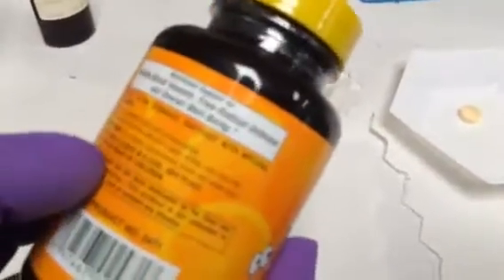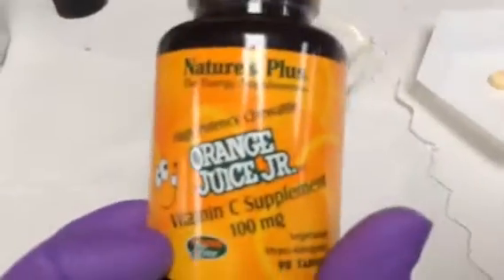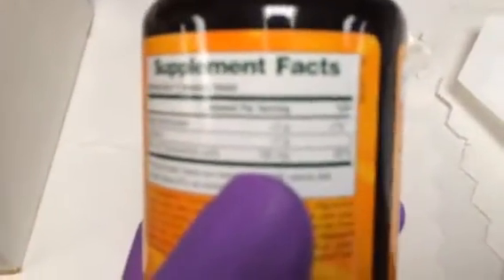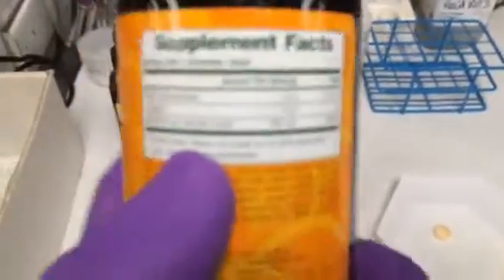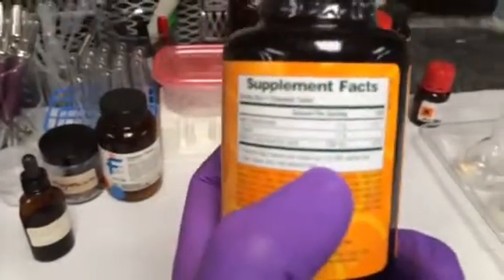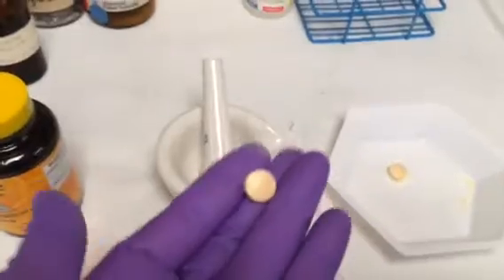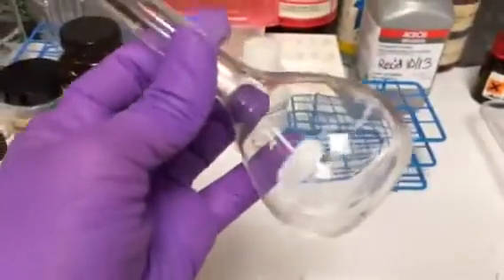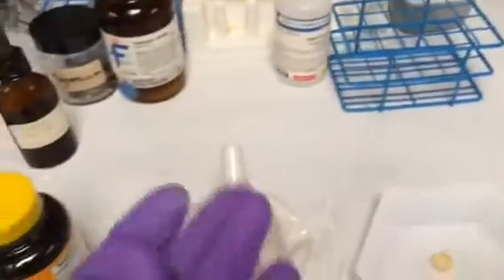DETERMINATION OF ASCORBIC ACID or VITAMIN C (2 of 2)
CHEMICALS:

Vitamin C Tablets - 100 mg (1 per pair)***Make up these several hours before the lab -- put 1 100mg Vit. C tablet in a 100mL volumetric flask and fill about half way with DI water
1% Starch Solution
Iodine Solution -- [500 mL 0.010 M KIO3 (2.14g KIO3/Liter H2O) + 20g KI + 250 mL of 0.3 M H2SO4 (16.5 mL conc. H2SO4/Liter H2O) dilute to 1 Liter Need 3 Liters
0.3 M H2SO4 -- make 2 liters (16.5 mL conc. H2SO4/Liter H2O)

Juices -  White Grape and White Cranberry  - put out 1 bottle of each per class  and the instructor can ask for more if needed

MATERIALS AND EQUIPMENT:

Filter Paper -- regular, not coarse
Burets
100 mL Graduated Cylinders
100mL Beakers (4 boxes)
Parafilm
Scissors

Extra 125 mL OR  250 mL Erlenmeyer Flasks (7 per pair) -- you can put out 250 mL flasks if needed

WASTE BOTTLE